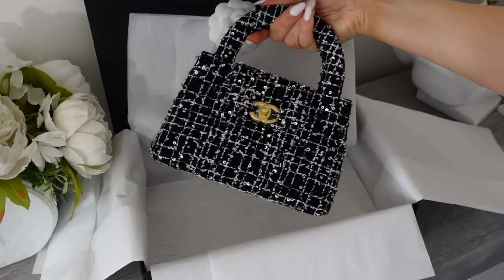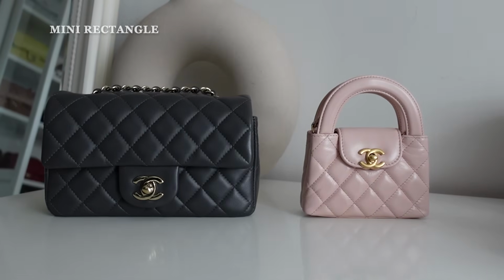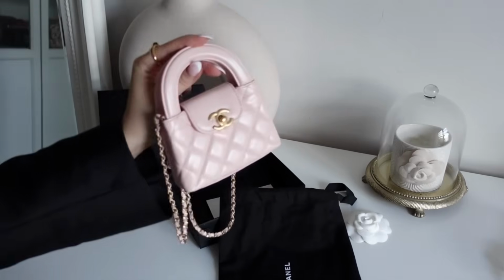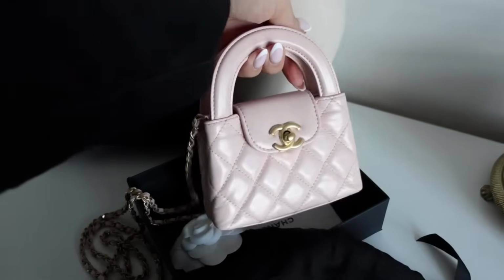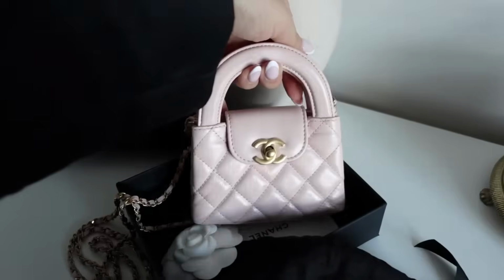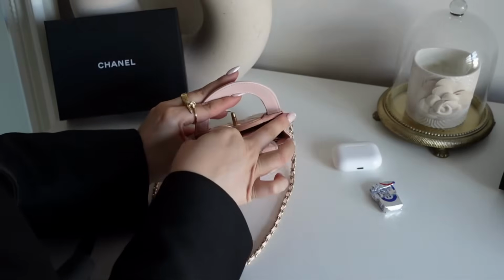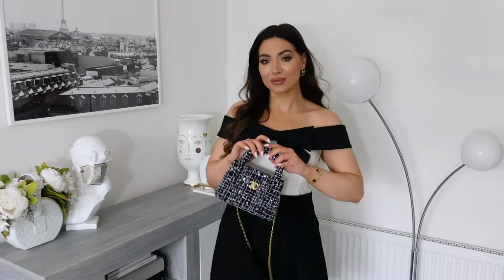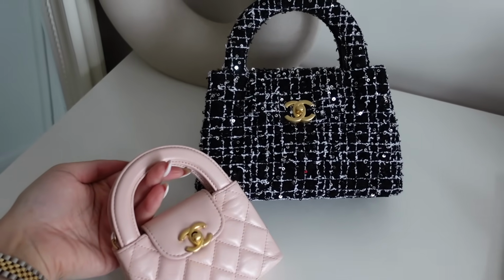Chanel Kelly Comparison & Review, Worth it? Which Size To Go For-Leather or Tweed 23K 24P Collection